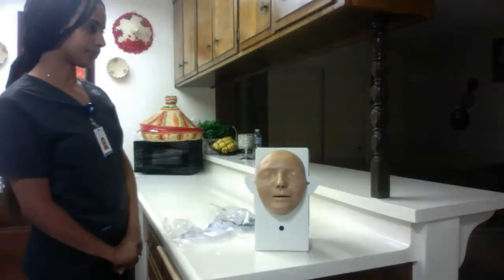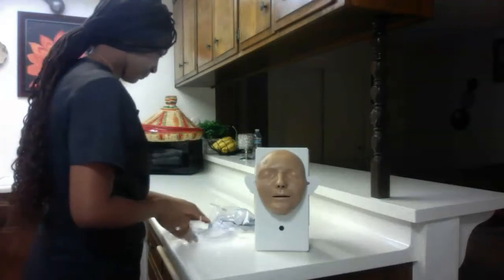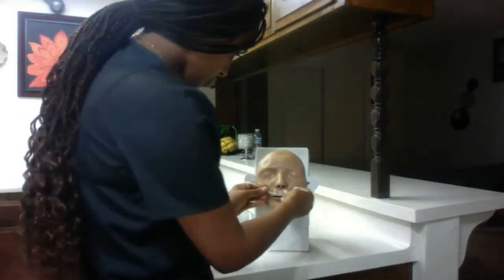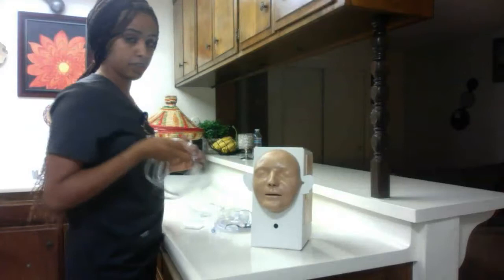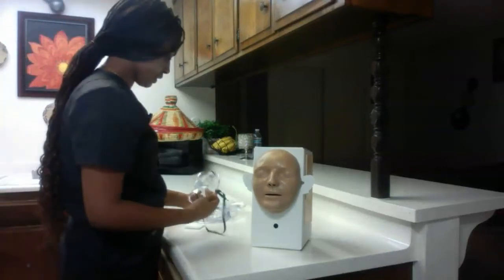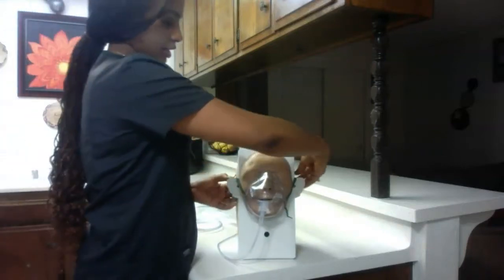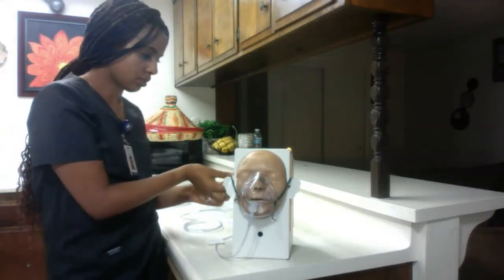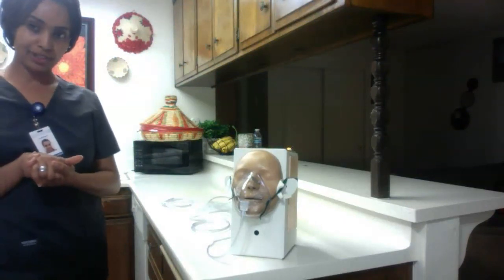How to perform Oxygen Administration...Nightingale College.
This treatment increases the amount of oxygen your lungs receive and deliver to your blood.